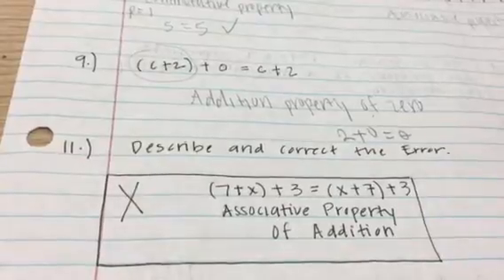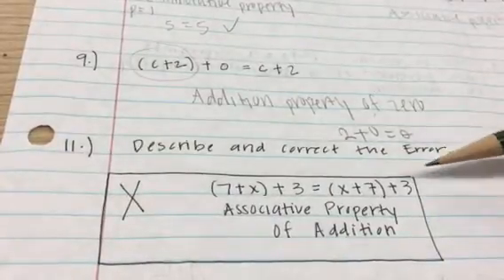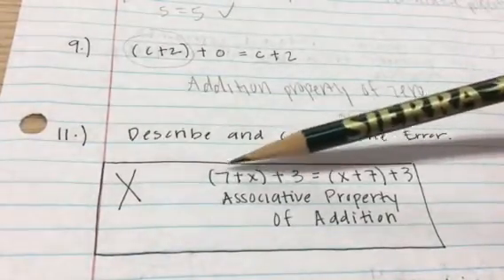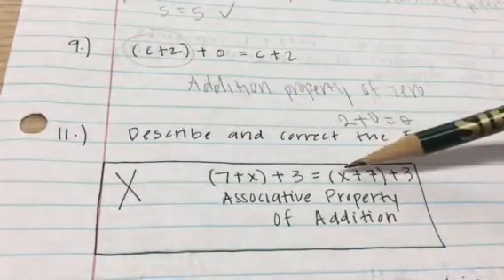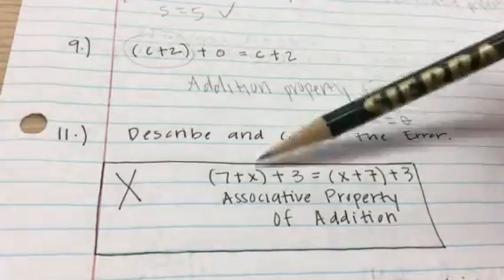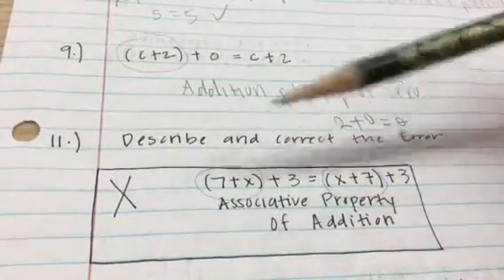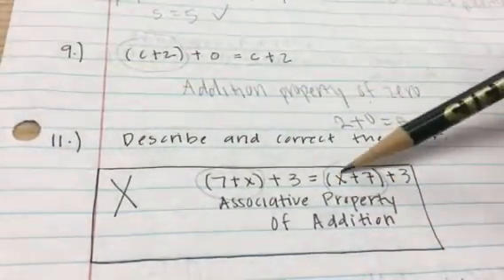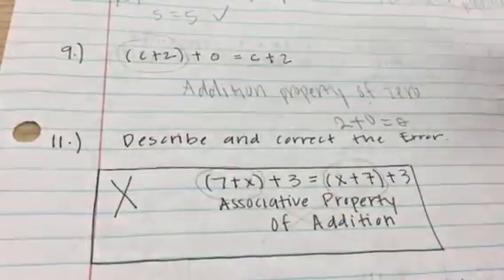Hw #17 pg 130-131 #5-15 odd part 1